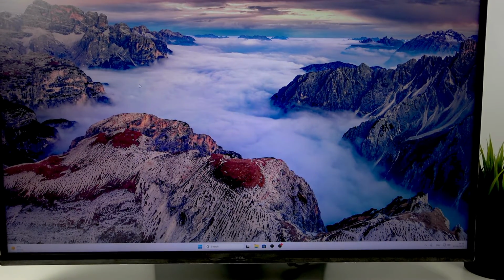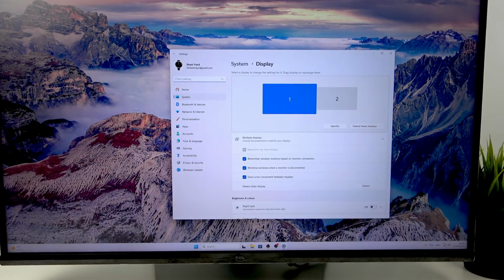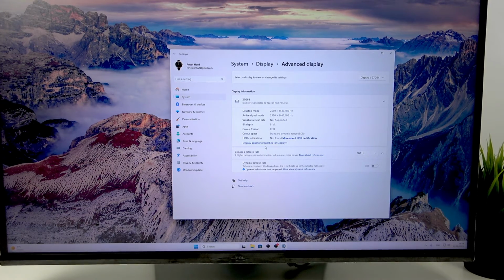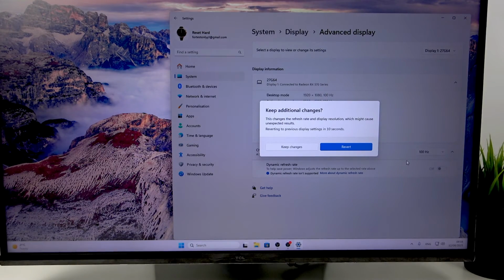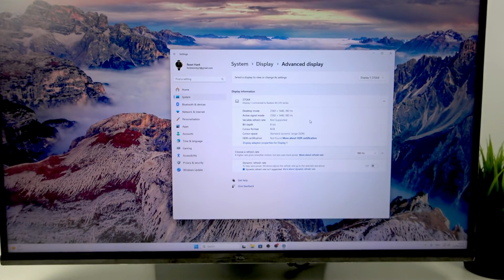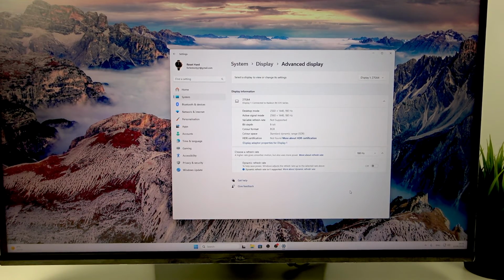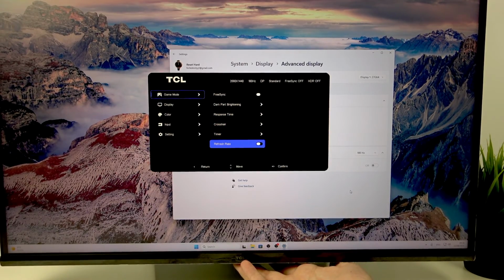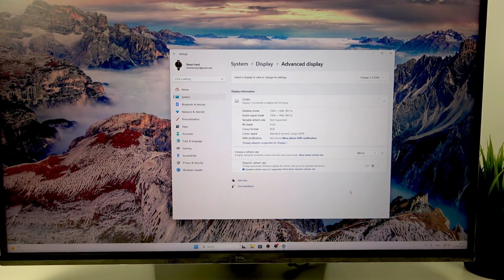TCL 27G64 – How to Manage Refresh Rate Settings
If you want to get the best performance and smooth visuals from your TCL 27G64 monitor, adjusting the refresh rate settings is essential. In this video, we show you step by step how to manage and change the refresh rate on your TCL 27G64. You’ll learn how to access the display settings, choose between different refresh rates like 60Hz, 120Hz, and up to 180Hz, and understand how these changes can affect your screen resolution. We also cover an alternative method using the monitor’s menu to set the refresh rate. Whether you’re looking to optimize for gaming, work, or everyday use, this guide will help you get the most out of your TCL 27G64 monitor.

How to change refresh rate on TCL 27G64 monitor?
How to set TCL 27G64 to 180Hz refresh rate?
Where are the refresh rate settings on TCL 27G64?

0:00 Introduction
0:05 Accessing display settings on TCL 27G64
0:21 Navigating to advanced display options
0:34 Choosing and changing refresh rate (60Hz, 120Hz, 180Hz)
1:05 Adjusting resolution with refresh rate
1:13 Using the monitor menu to set refresh rate
1:33 Summary and tips